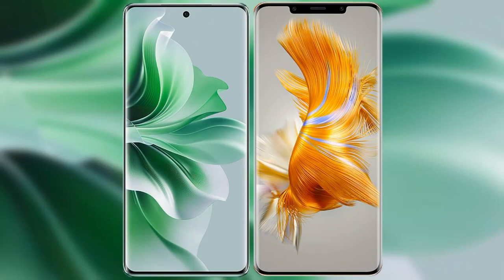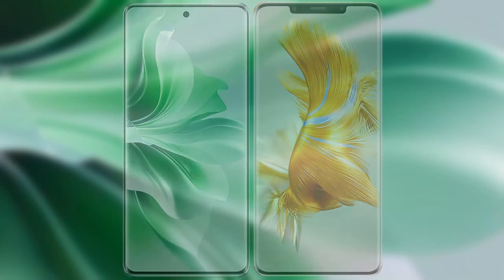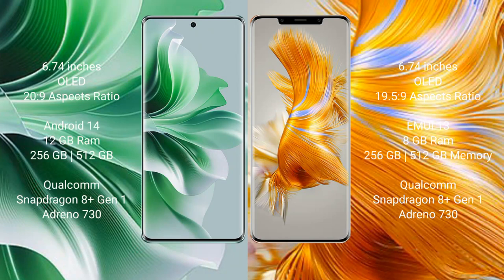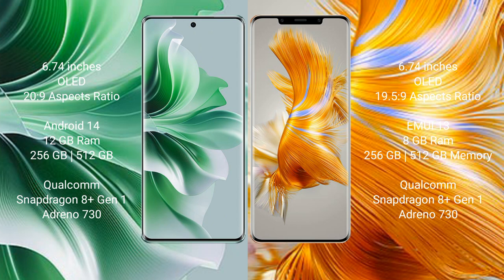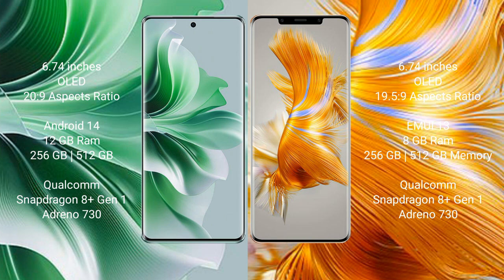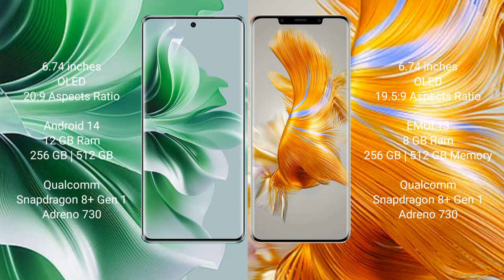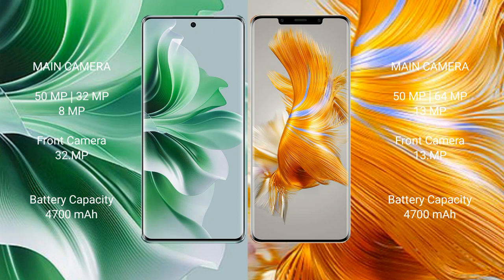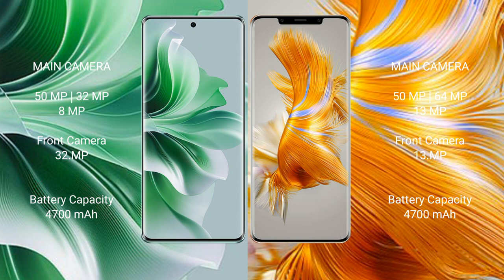Oppo Reno 11 Pro vs Huawei Mate 50 Pro Review